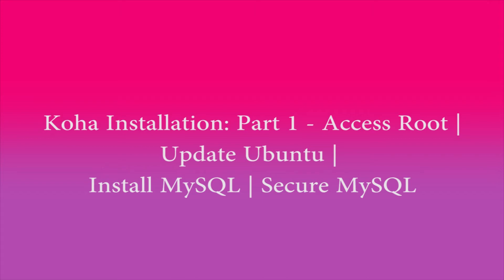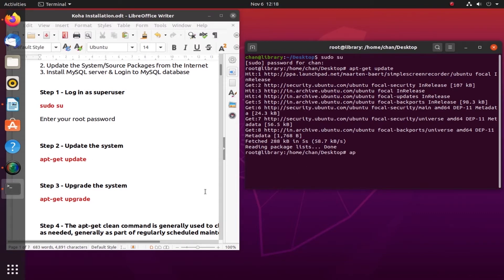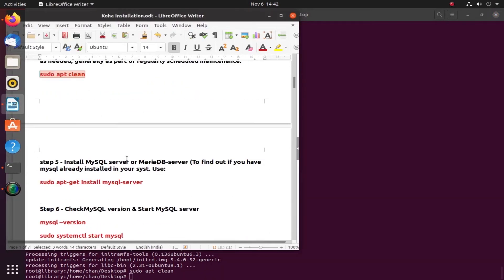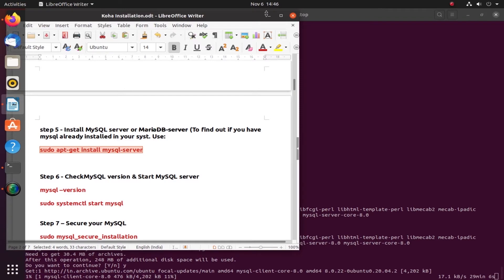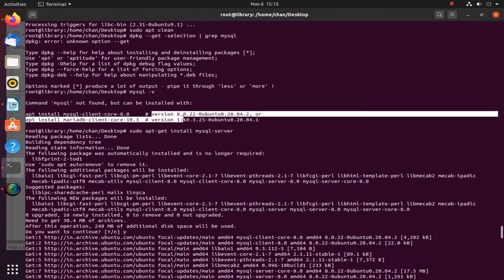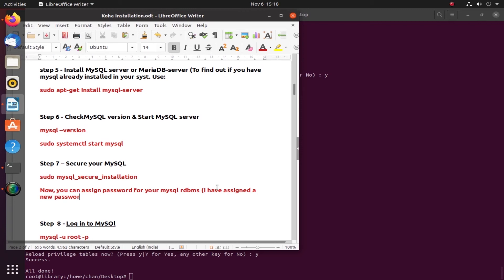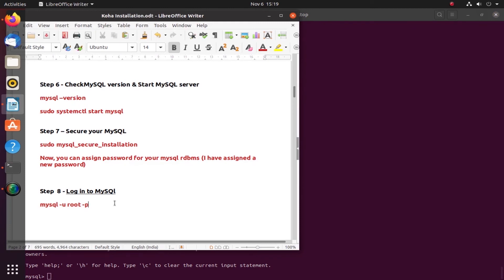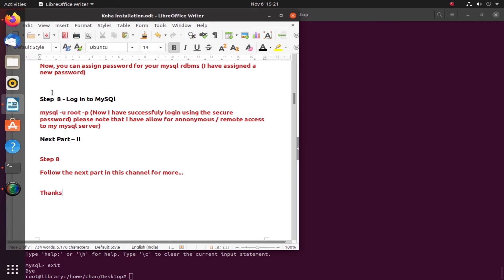Part 1: Koha Installation into Ubuntu 20.04 | Update & Upgrade Ubuntu | Install & Secure Mysql RDBMS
Part 1: Koha Installation into Ubuntu 20.04

Access your terminal/command prompt by Right click your mouse in the desktop and open Terminal or use the shortcut key if you know it!

Here we will learn how to access the :

1. Access Root
2. Update Ubuntu System/Source Packages from the Internet
3. Install & Secure MySQL server & Login to MySQL database